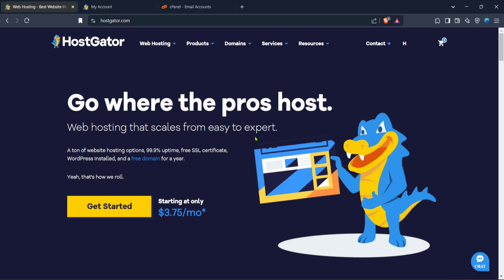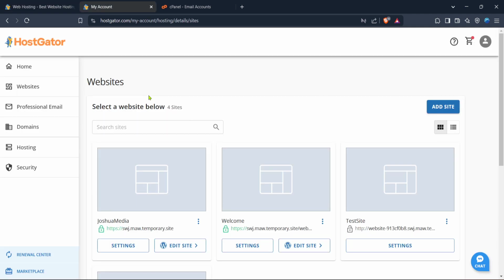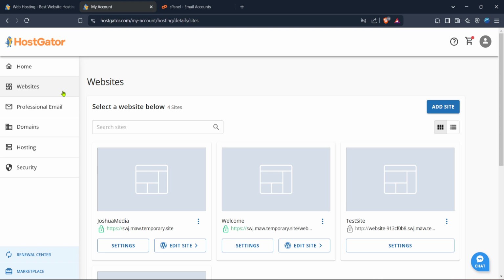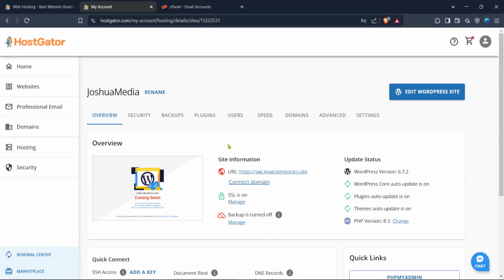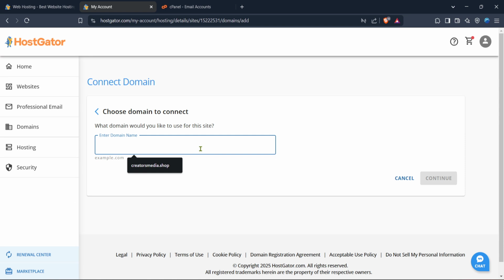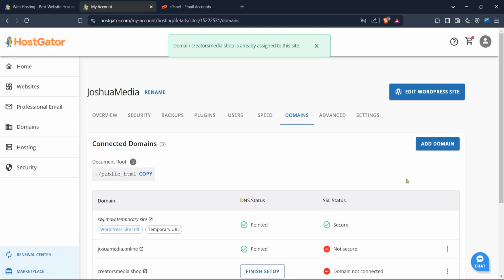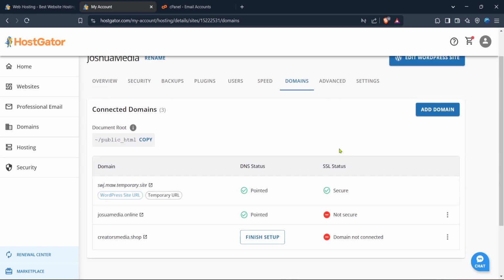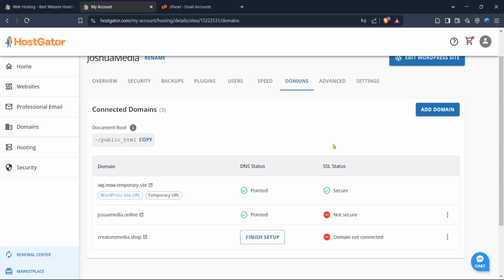How to Connect a Domain to Hostgator Hosting (Full 2025 Guide)